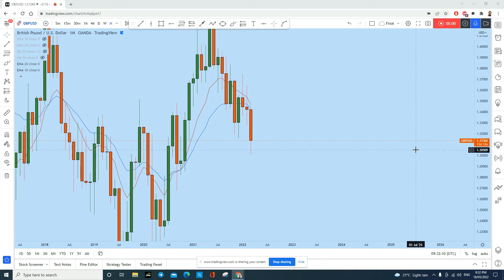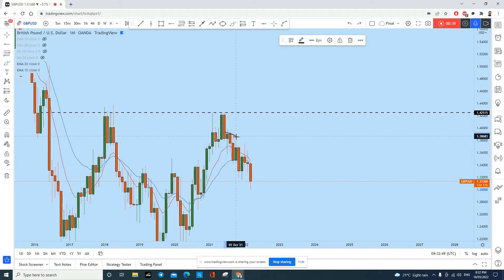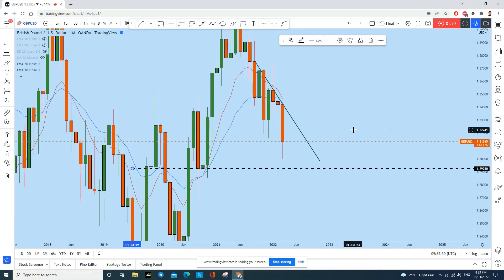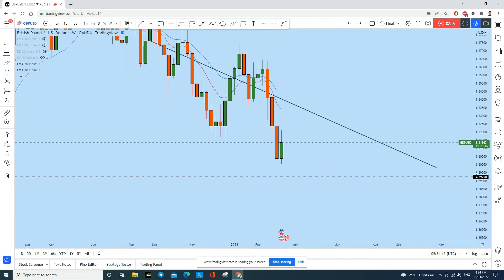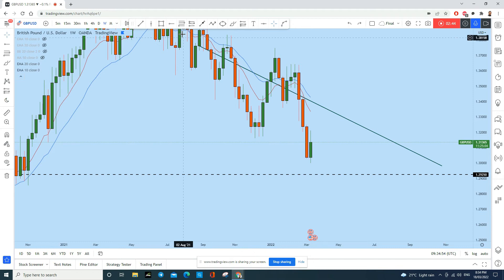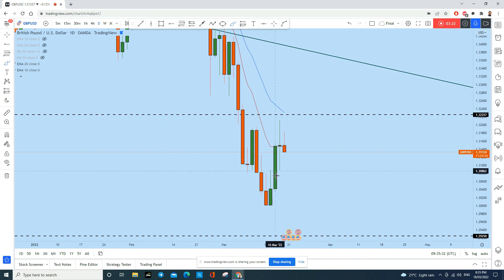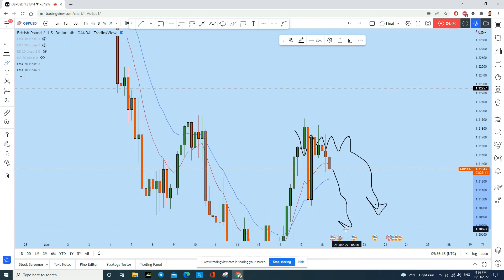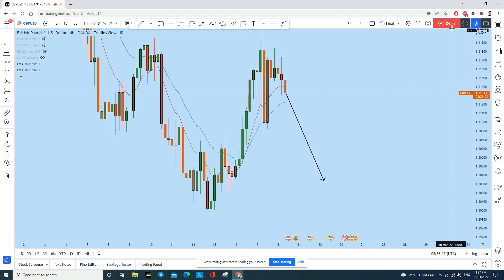GBPUSD Analysis Today : Live Forex Trading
This is a complete multi-timeframe analysis and live forex trading setup of GBPUSD